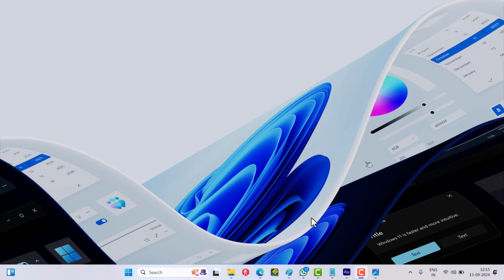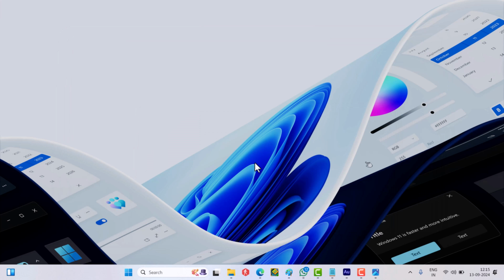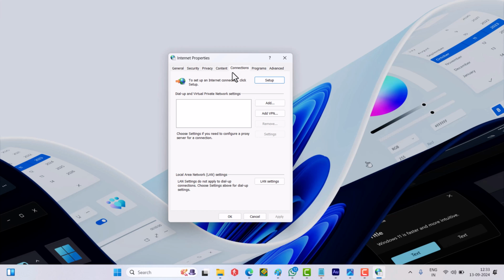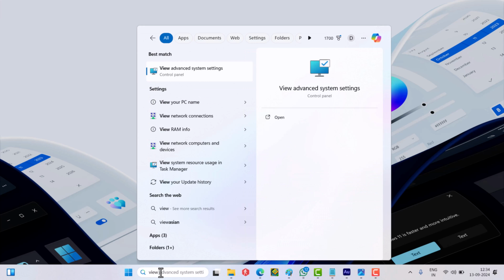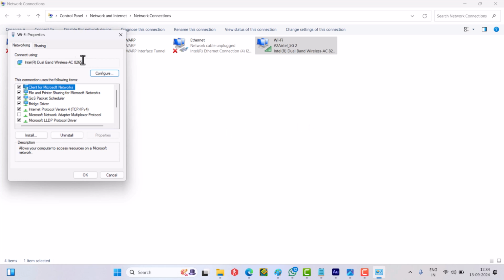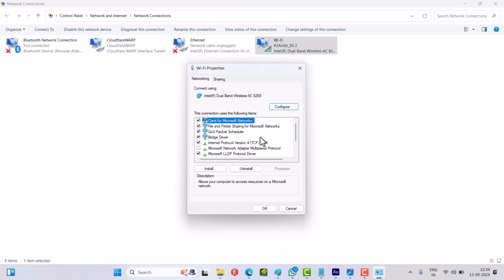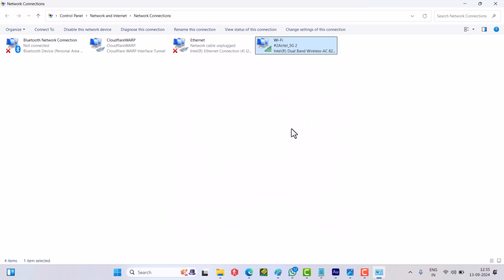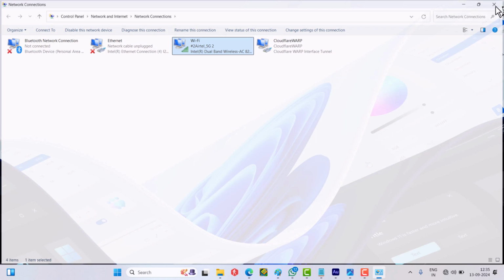Fix No Internet Secured Windows 11 Wi-Fi (Network Error Laptop & PC)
In this video, I'm going to share possible solutions on how to fix no internet secure Windows 11 Wifi issue

RECOMMENDED DOWNLOADS